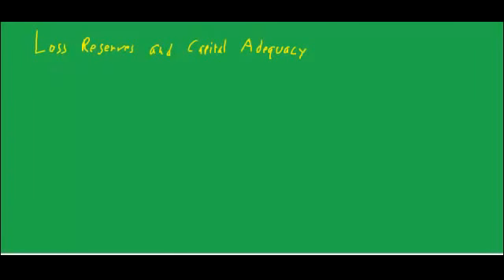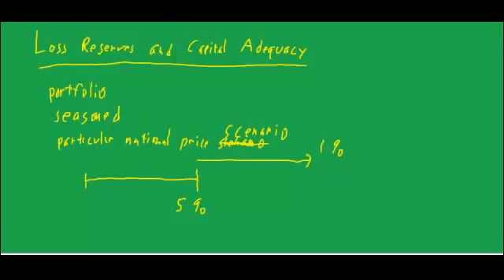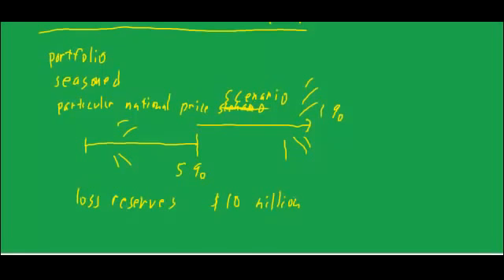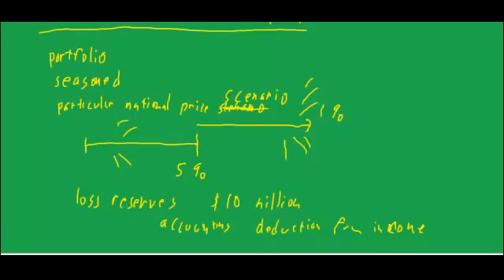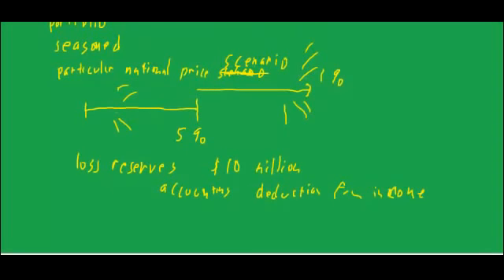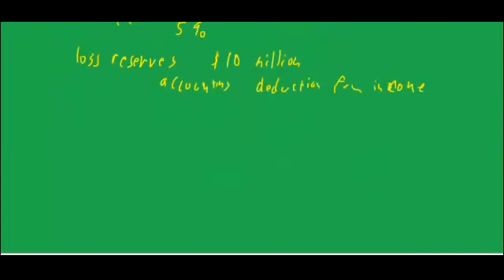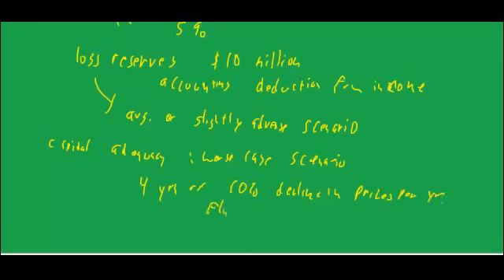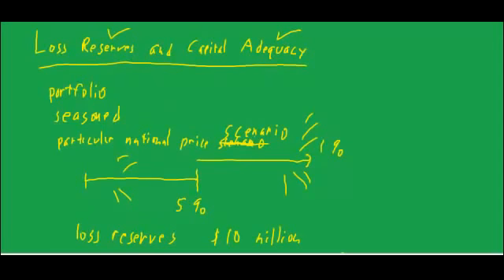Loss reserves and capital adequacy